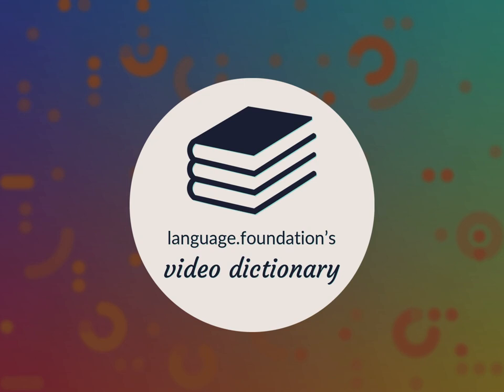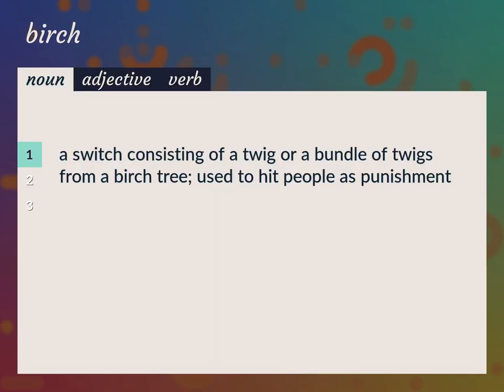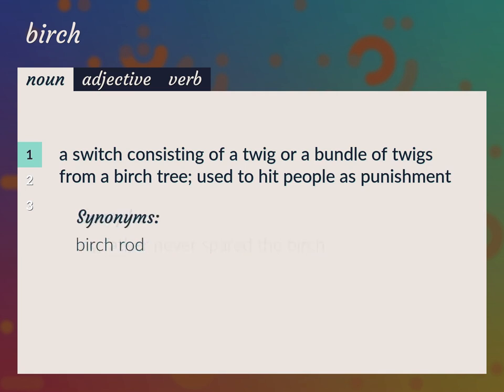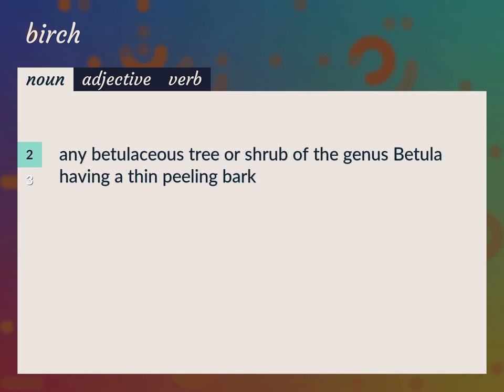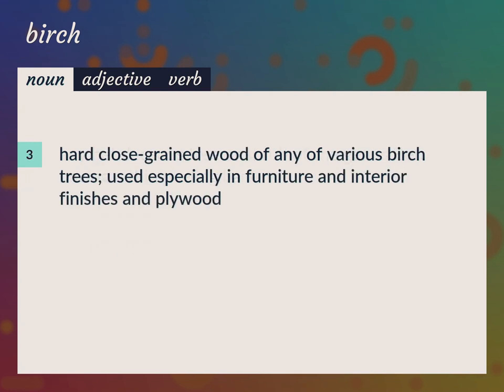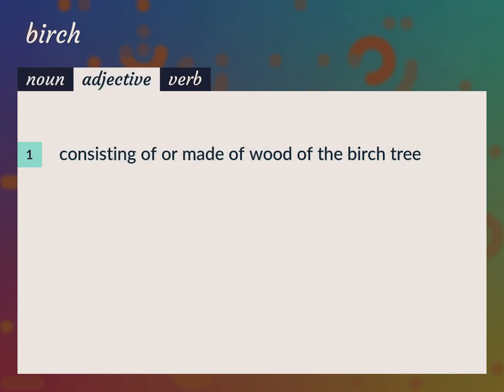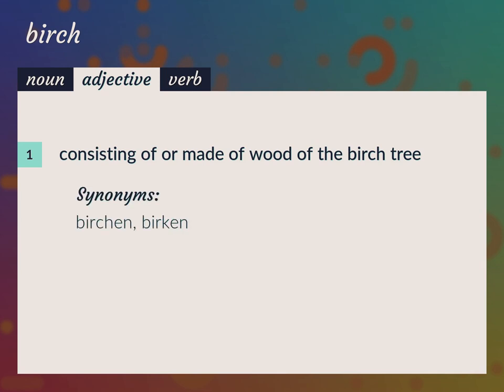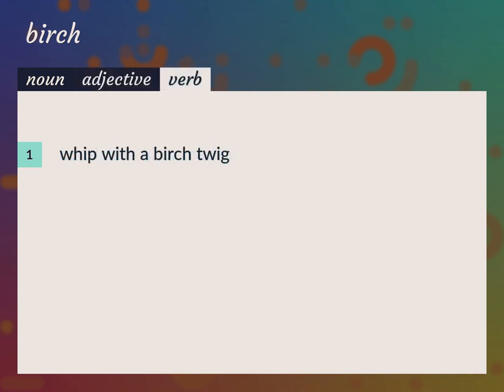Birch | meaning of Birch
What is BIRCH meaning?